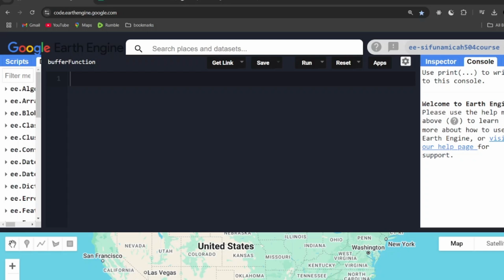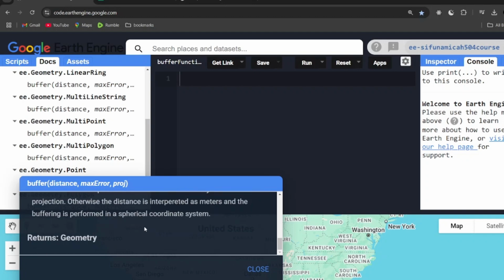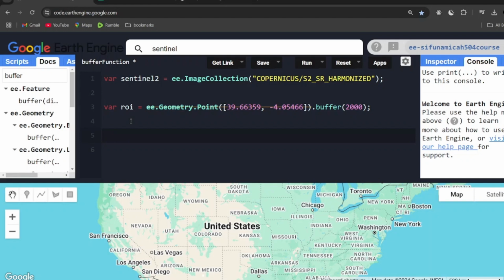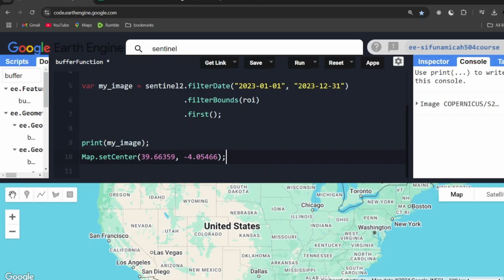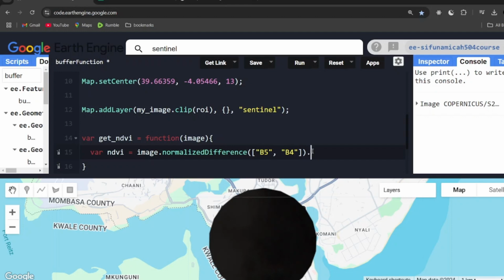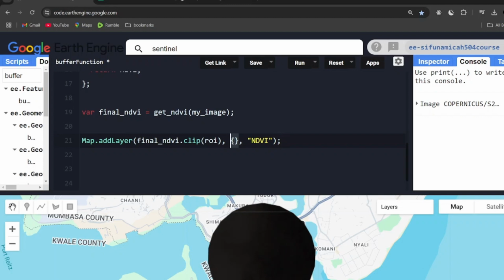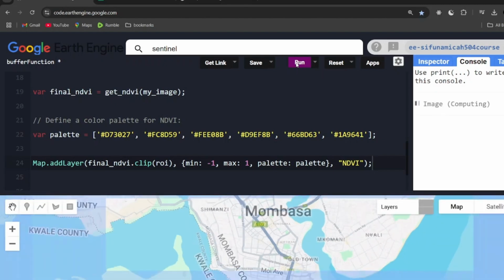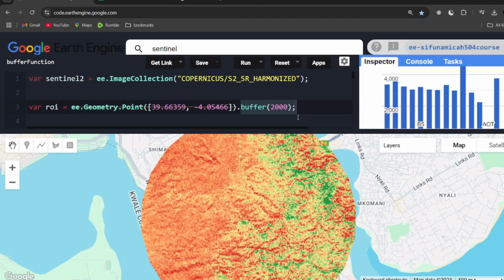Create Region Using Buffer Method in Google Earth Engine | NDVI.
This video will teach everything you need to know aout buffering a region of study and perfom NDVI.